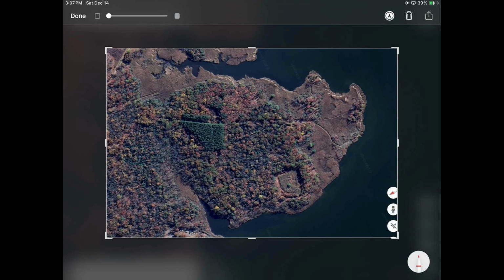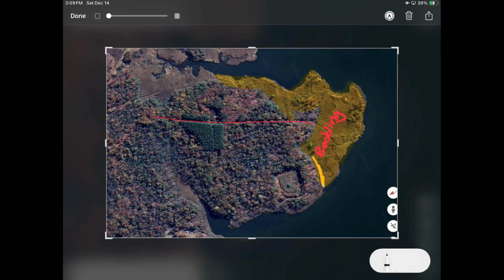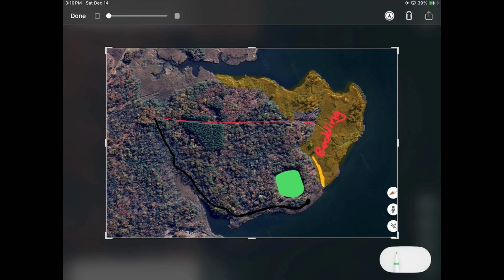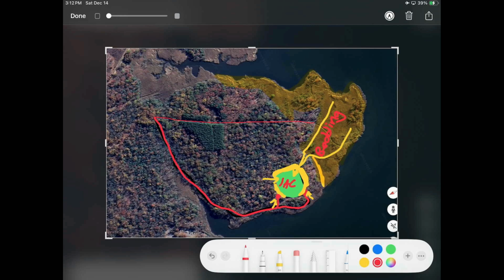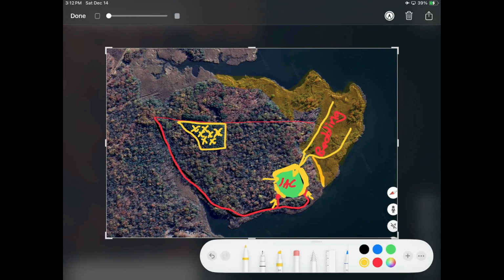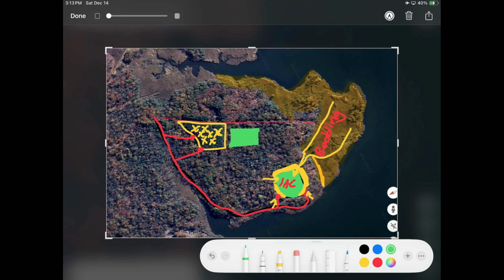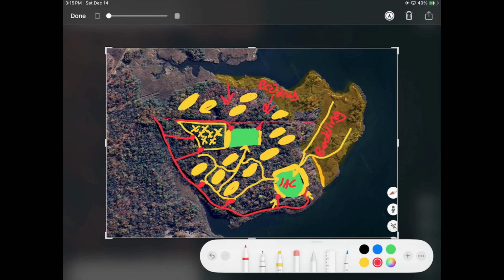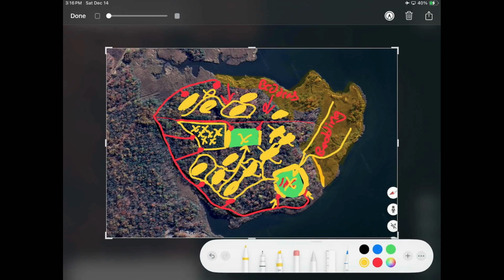How To Design Your Whitetail Property "TUTORIAL" EP3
How To Design Your Whitetail Property "TUTORIAL" EP3. In episode 3 i show you the property i looked at on episode 1 and how i would design it. This is a rough draft and not the final product. This will attract and hold deer for longer periods of time.